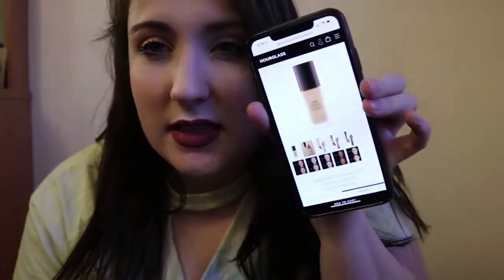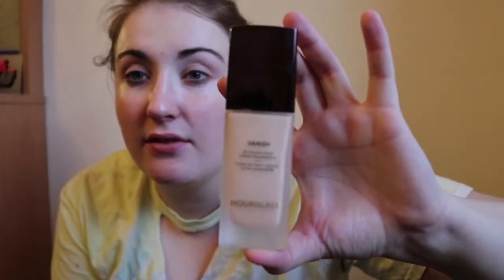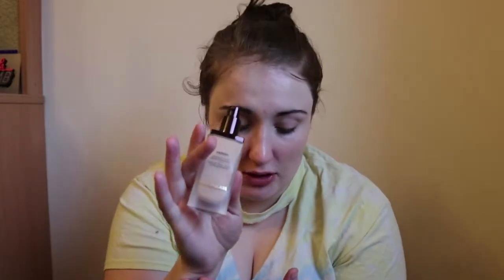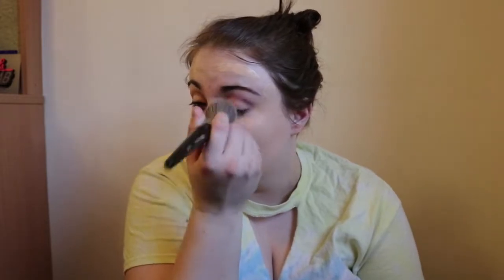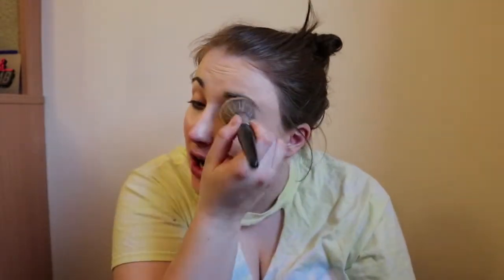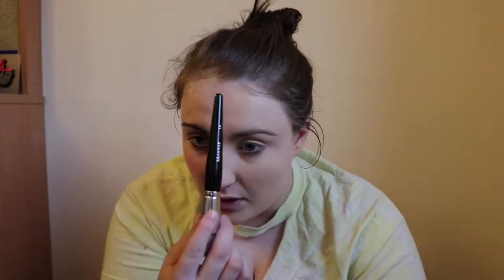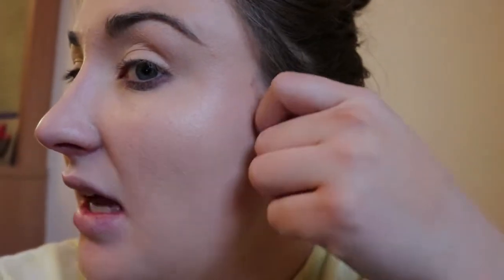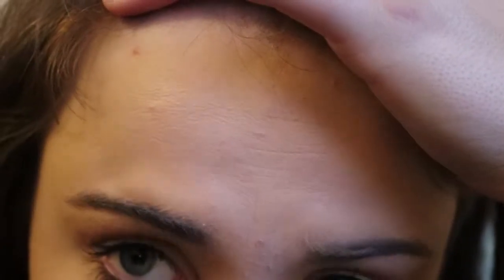Hourglass Vanish Liquid Foundation Review+Demo| Megan Marie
Finally a makeup review!!! Today I reviewed the new Hourglass Vanish Liquid Foundation and I included a demo for you! This foundation has been getting a lot of buzz in the last few weeks so of course, I had put it to the test here on Megan Marie!!! Make sure to check out my most recent vlogs in the playlist below and as always don't forget to Subscribe, Like, Comment, and hit the Notification bell so you can be notified every time I post a new video! A try on haul might be coming soon!

I am a Blogger!

FAQ
Camera: Canon 80D
Age:22